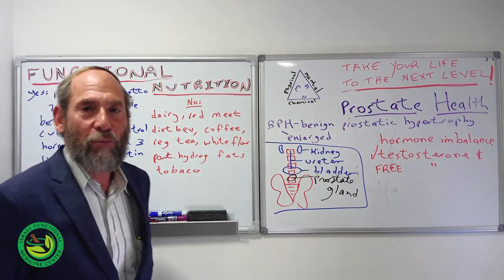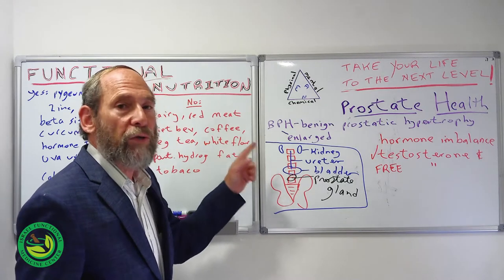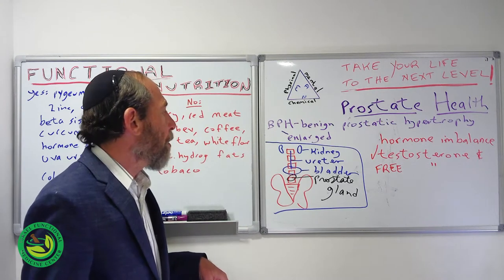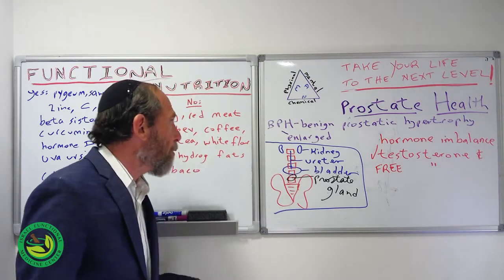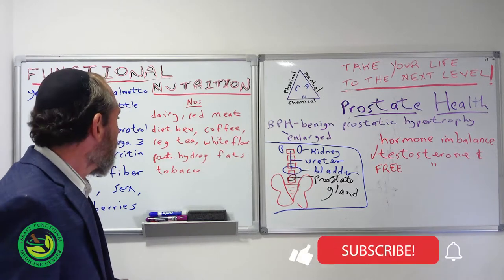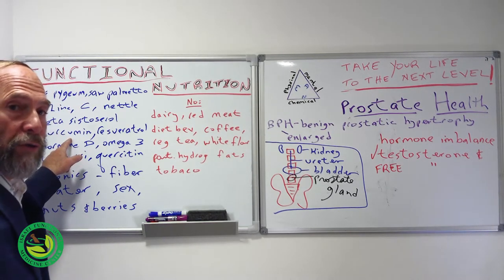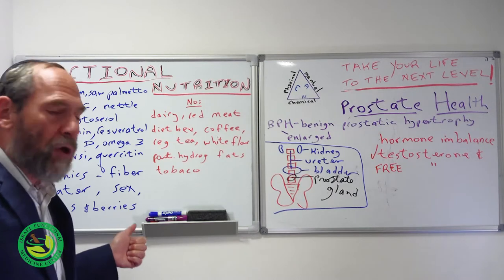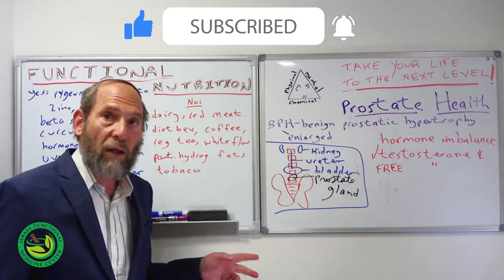How To Keep Your Prostate Healthy | Functional Nutrition with Dr. Bek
Making sure your prostate is healthy is very important for males everywhere. In this video, Dr. Bek breaks down how to do just that.